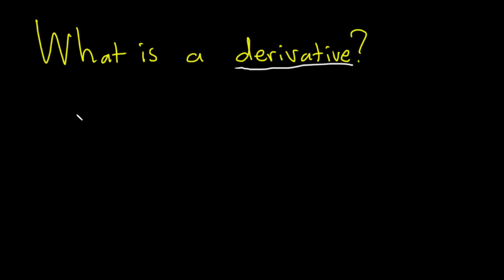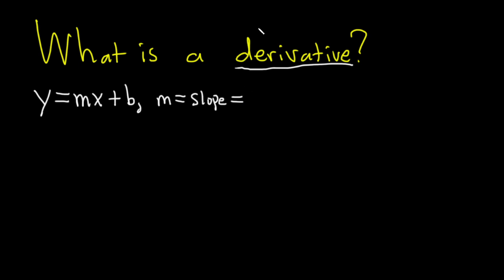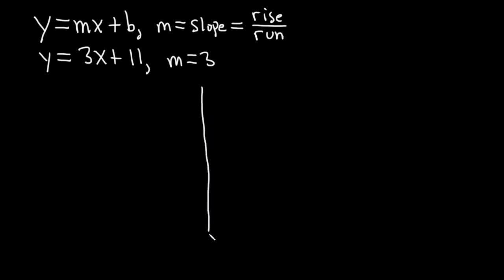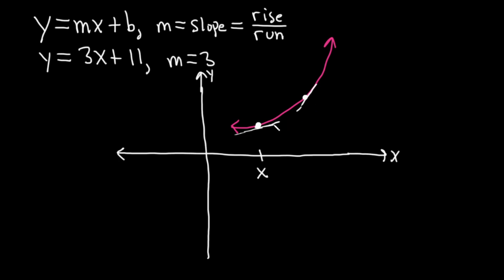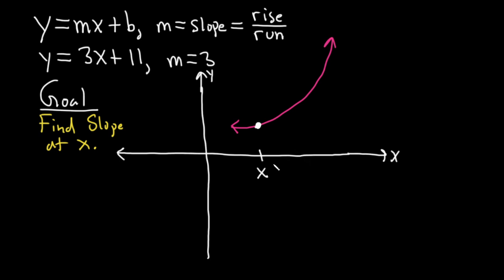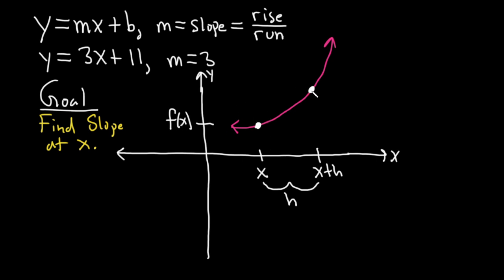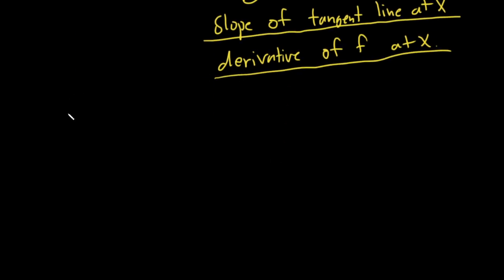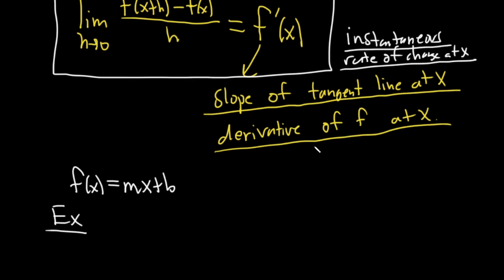Calculus: What is a Derivative?